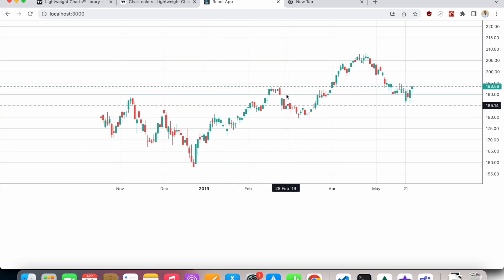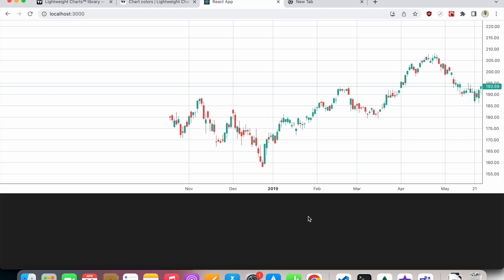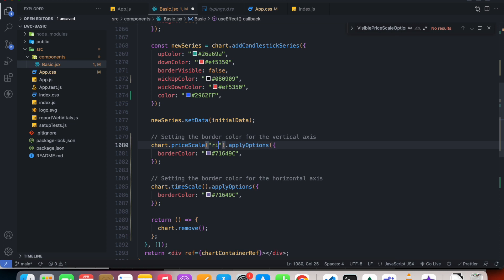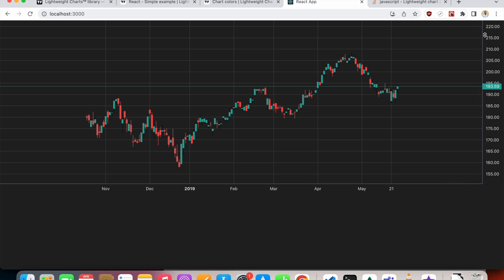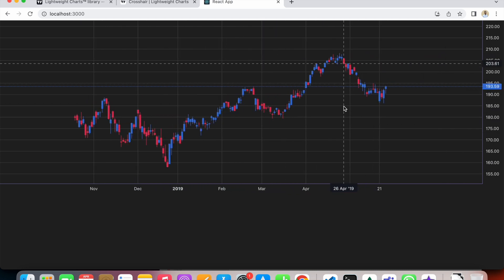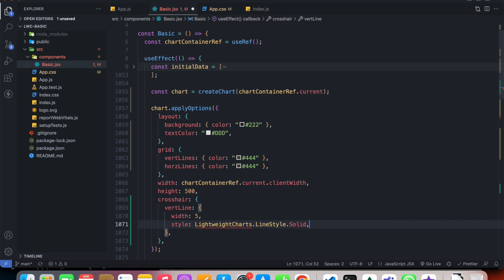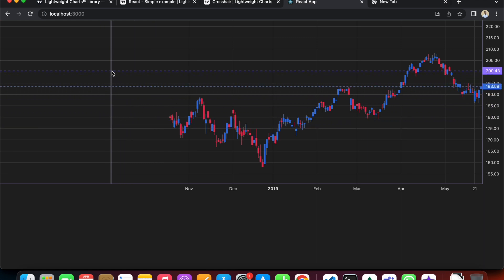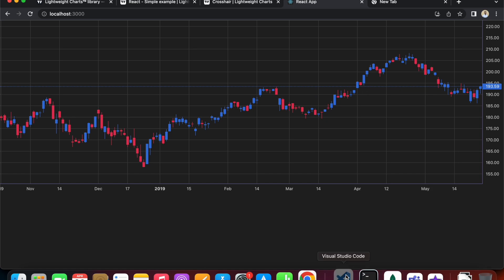Lightweight Charts Tutorial - Customising the Chart & Dark Mode | Trading View | Geniobits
In this tutorial, we will explore how to customise your Lightweight Chart by changing its colour, fonts, and other visual elements. Additionally, we will learn how to implement a dark mode for your chart.